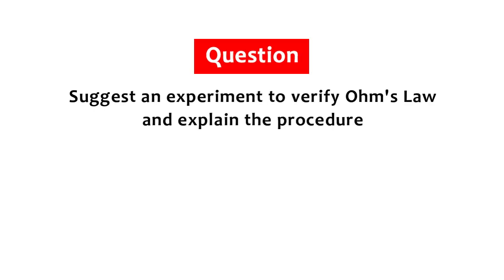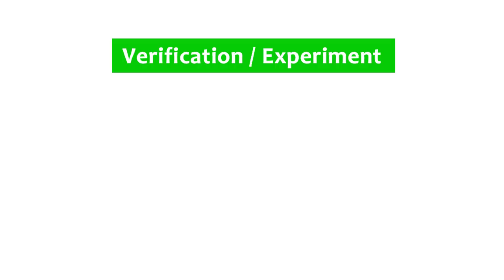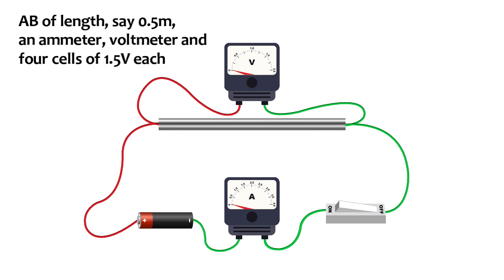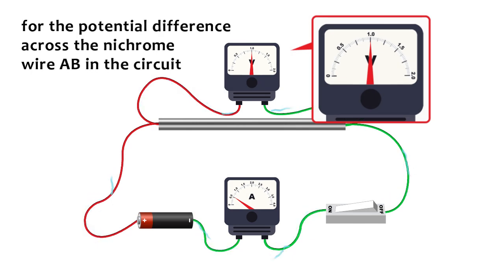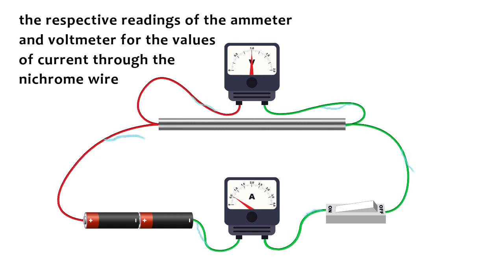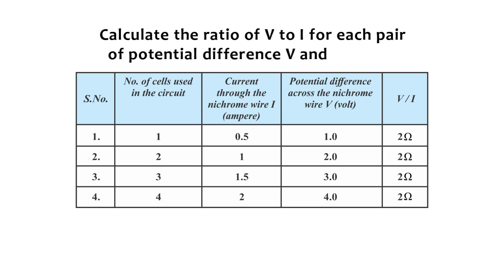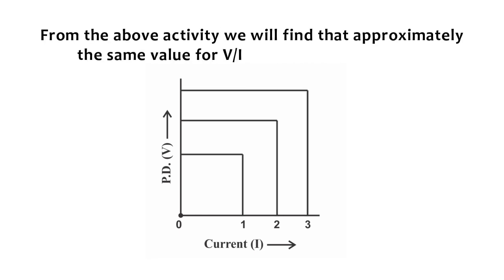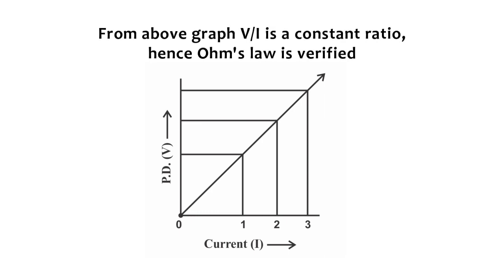State Ohms Law (PS) Chapter - 9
State Ohm's law.
Suggest and experiment to verify if and explain the procedure ?